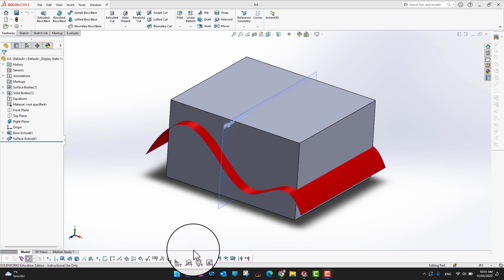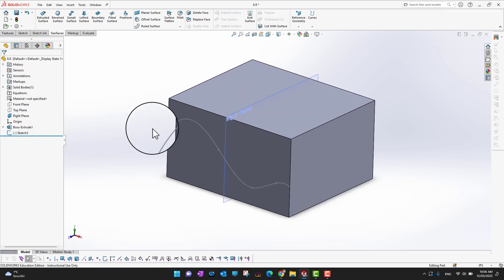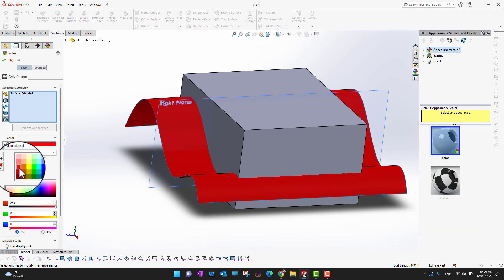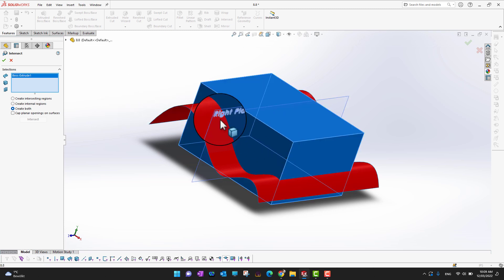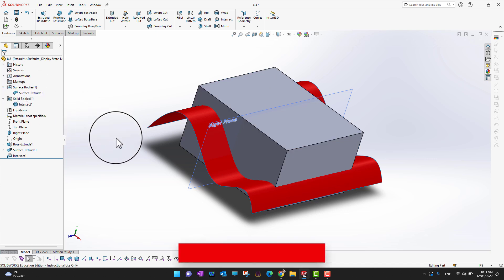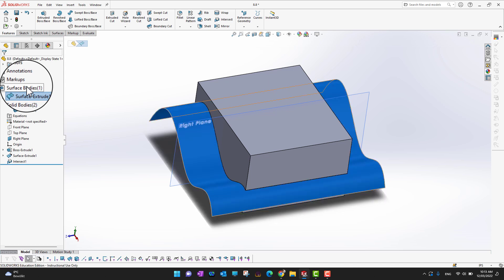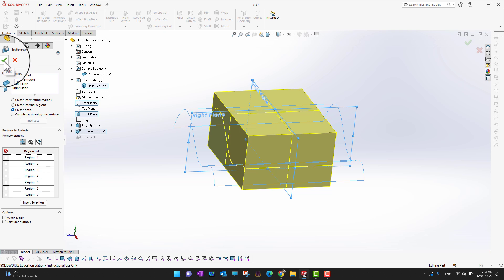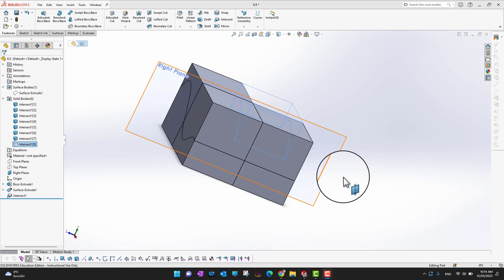How to use the Intersect Tool in Solidworks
To access the course, paste the link into your browser and delete the 'D' from the beginning of the URL:

"Welcome back, fellow engineers and designers! In today's video, we're going to dive deep into one of the most powerful features in SolidWorks: the Intersect Tool. Whether you're a seasoned user or just getting started, this comprehensive guide will help you master the Intersect Tool and unlock its full potential. So let's get started!"

Overview of the Intersect Tool:
"The Intersect Tool in SolidWorks allows you to create complex geometry by combining or trimming multiple solid bodies, surfaces, or sketches. It enables you to perform advanced operations such as merging, splitting, and intersecting different components, providing you with endless possibilities for creating intricate designs."

Accessing the Intersect Tool:
"To access the Intersect Tool, navigate to the 'Features' tab in the Command Manager. Click on the 'Intersect' icon, or alternatively, you can find it in the 'Insert' dropdown menu under 'Features'."

Selecting the Bodies or Surfaces:
"Once you've activated the Intersect Tool, you need to select the bodies or surfaces that you want to intersect. You can choose multiple bodies or surfaces by holding down the Ctrl key while making your selections. You can also select sketch profiles to intersect with existing geometry."

Intersect Options:
"After selecting the desired bodies or surfaces, the Intersect PropertyManager will appear on the left side of the screen. Here, you'll find various options to customize the intersect operation. Let's explore some of the key options:

a. Intersect Types:

Inclusion: Creates a new solid body by keeping the intersection region.
Subtraction: Removes the intersected region from the selected bodies or surfaces.
Common: Keeps only the intersected region and removes the rest.
b. Scope:

All Bodies: Intersects all selected bodies or surfaces.
Selections: Intersects only the selected bodies or surfaces.
c. Keep Tools:

Enables you to keep or delete the original bodies or surfaces used for the intersect operation.
d. Merge Result:

Merges the resulting bodies or surfaces into a single body.
e. Try Operation with Bodies Moved:

Allows you to perform the intersect operation with bodies in different positions, maintaining the original design intent.
Remember to experiment with these options to achieve the desired outcome for your specific design."

Applying the Intersect Operation:
"After selecting the appropriate options, click 'OK' in the Intersect PropertyManager to execute the intersect operation. SolidWorks will perform the calculation and generate the intersected geometry based on your selections."

Editing and Modifying the Intersected Geometry:
"Once the intersect operation is complete, you can edit and modify the resulting geometry as needed. You can apply additional features, such as fillets, chamfers, or cutouts, to the intersected region. This allows you to refine your design and achieve the desired look and functionality."

Conclusion:
"Congratulations! You've now mastered the Intersect Tool in SolidWorks. By harnessing the power of this feature, you can create intricate designs, streamline your workflow, and unleash your creativity. Keep practicing and exploring the possibilities, and you'll soon become an expert in using the Intersect Tool. Until next time, happy designing!"